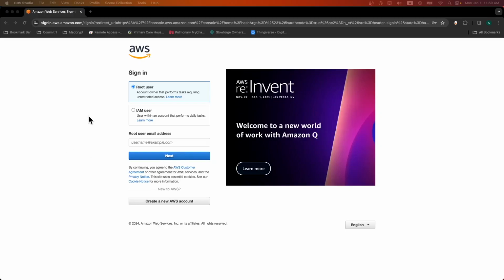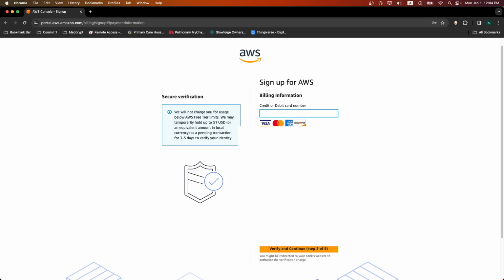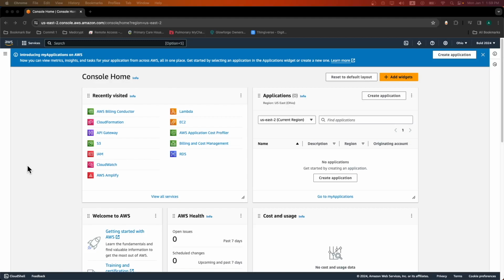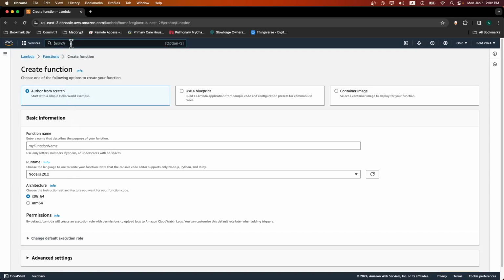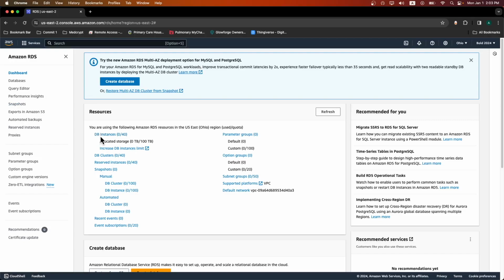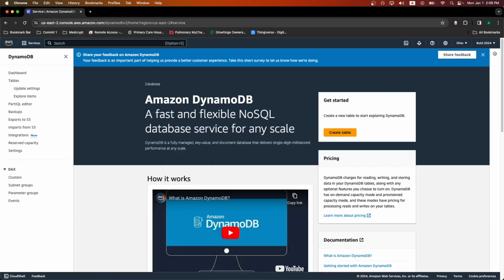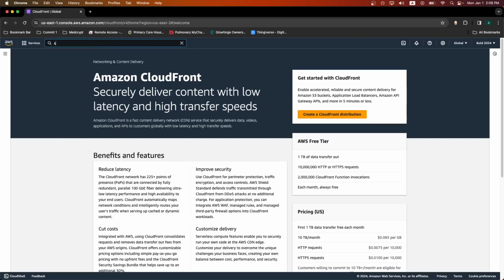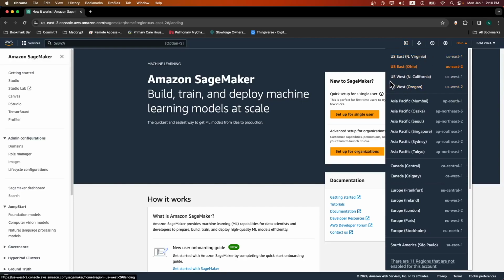Conquer the Cloud: Master AWS for FREE with this Beginner's Guide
Ready to launch your cloud computing journey? Buckle up, because this video is your one-stop shop for conquering the mighty Amazon Web Services (AWS)!

What you'll get:

Step-by-step walkthrough: Ditch the confusion and easily set up your FREE AWS account, no credit card required!
Unlock the treasure chest: Discover the hidden gems of AWS Free Tier, where you can access popular services like EC2 instances, S3 storage, and Lambda functions - all without paying a dime!
Meet the cloud MVPs: Get introduced to the essential AWS services like EC2, S3, Lambda, and more, understanding their superpowers and how they can fuel your tech projects.
Go beyond the basics: Learn pro tips and tricks to maximize your free tier experience and optimize your cloud costs.
Whether you're a developer, student, or curious tech enthusiast, this video is your key to unlocking the vast potential of AWS. No prior cloud experience? No worries! We'll break it down into bite-sized pieces, making it easy for anyone to grasp.

Don't miss out on this opportunity to:

Level up your tech skills and become a cloud computing warrior.
Build amazing projects without breaking the bank.
Get a head start in your tech career.
Click that play button, grab your notebook, and let's dive into the exciting world of AWS!

Bonus:  Stick around until the end for a special surprise: a curated list of additional resources to take your cloud journey even further!

Don't forget to:

Together, let's conquer the cloud!